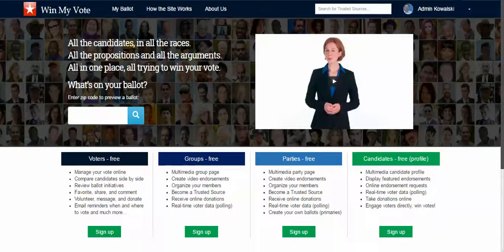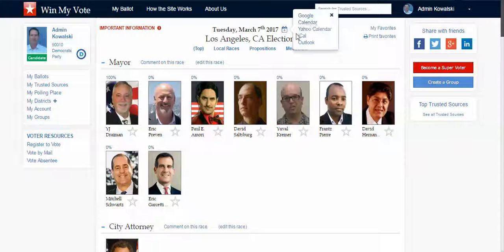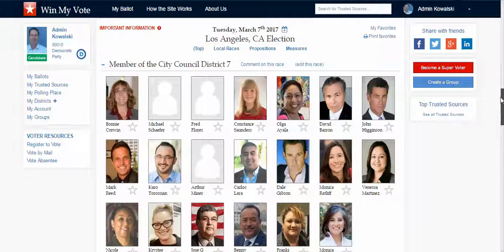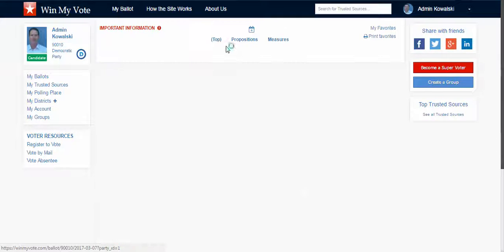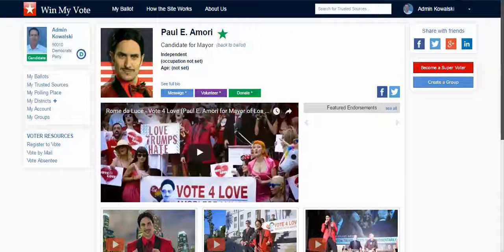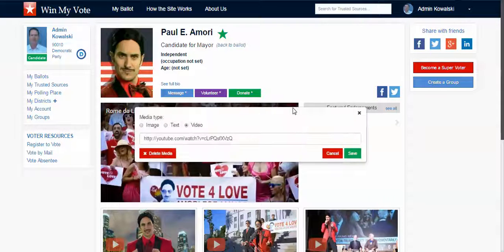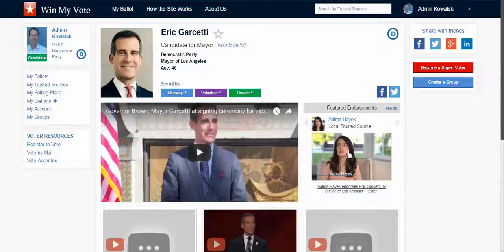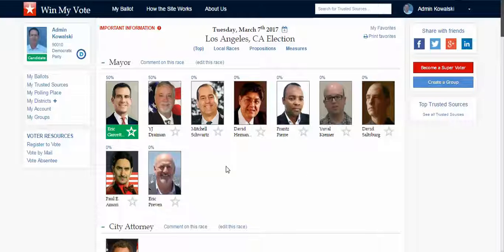candidate profile 2017 01 26 12 31 43